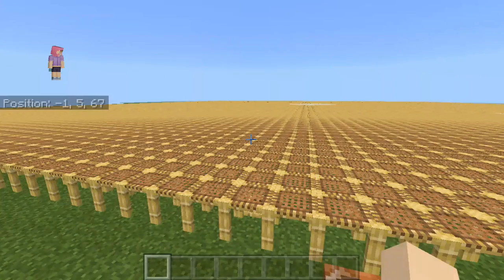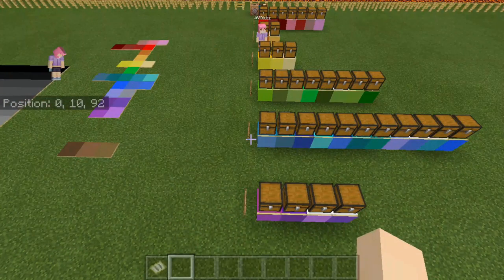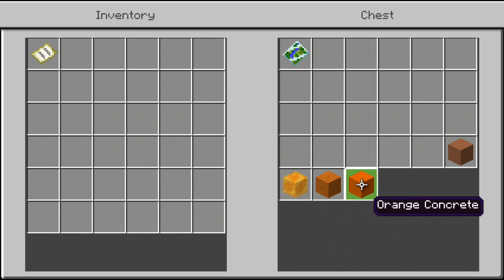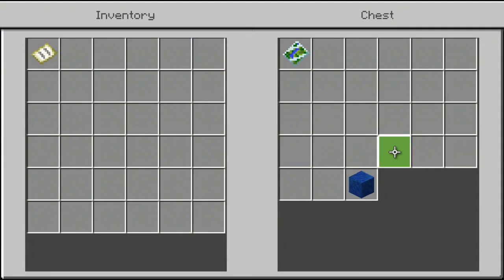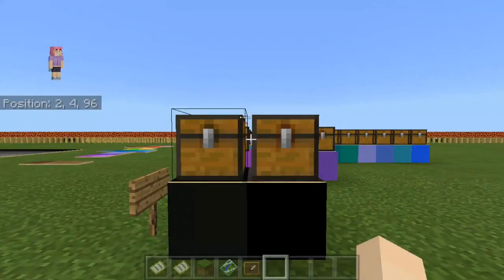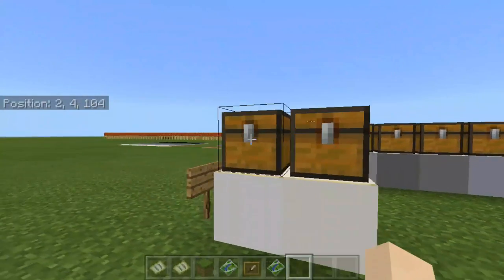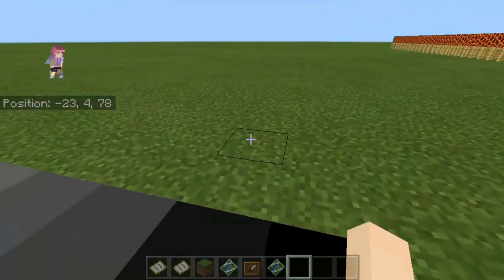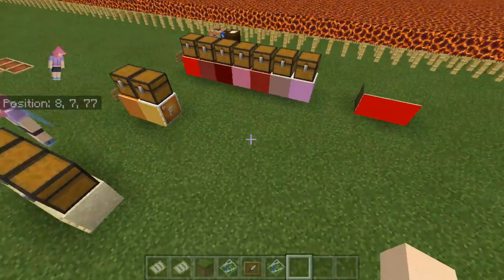Map Art Colour Tutorial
too lazy to make thumb